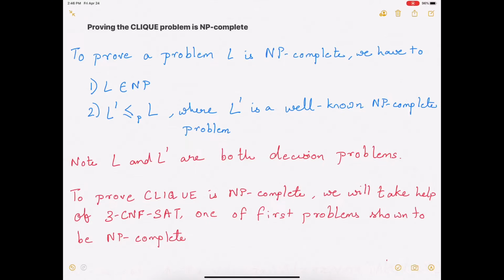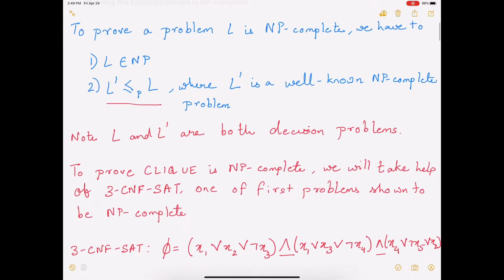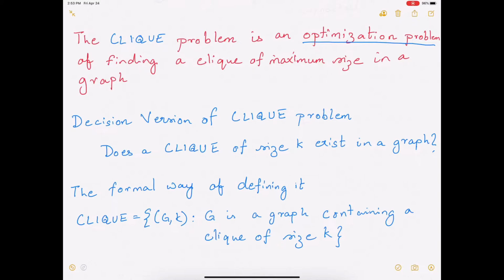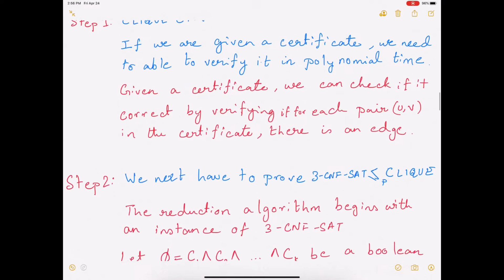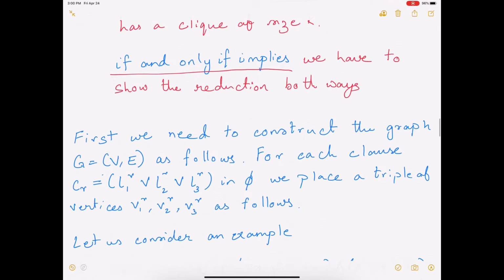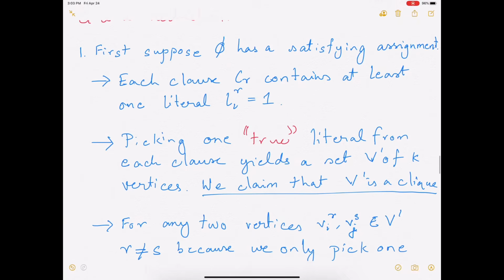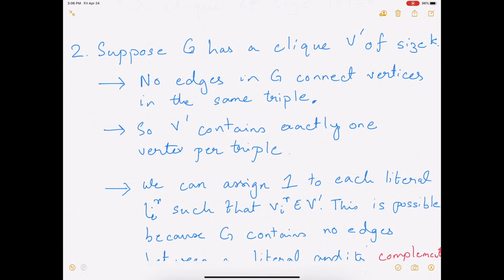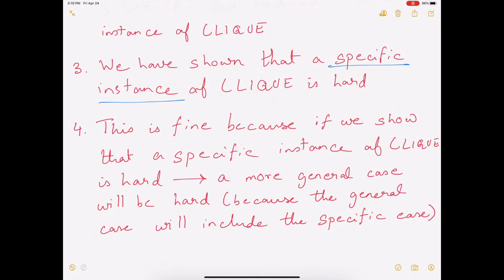Proving CLIQUE is NP-Complete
In this video, we demonstrate how to prove NP-completeness of the CLIQUE problem. We show all the steps including the reduction from 3-CNF-SAT to CLIQUE.